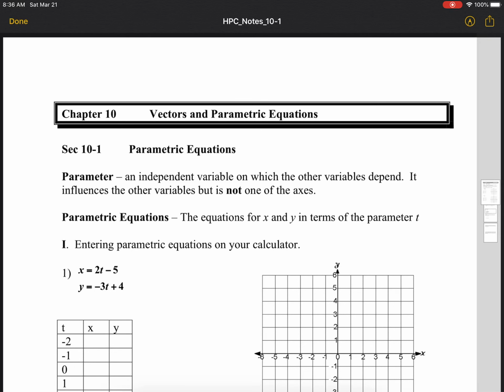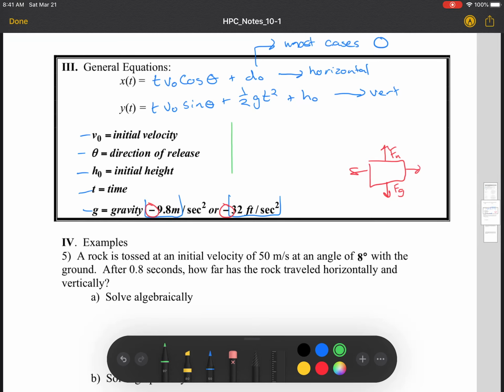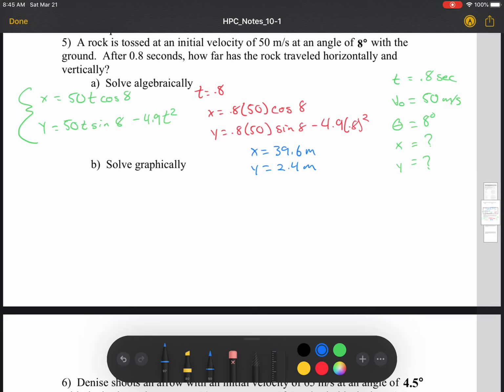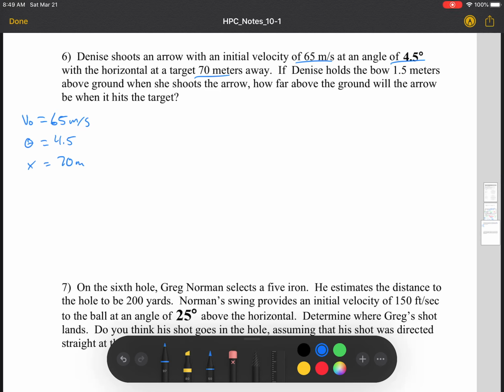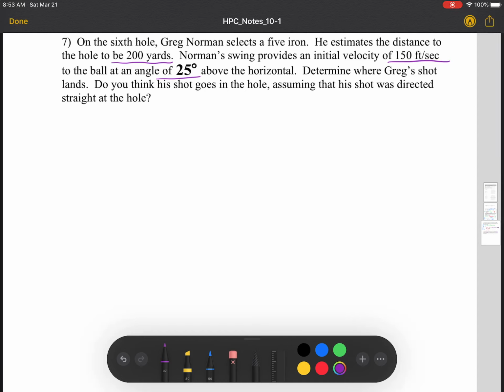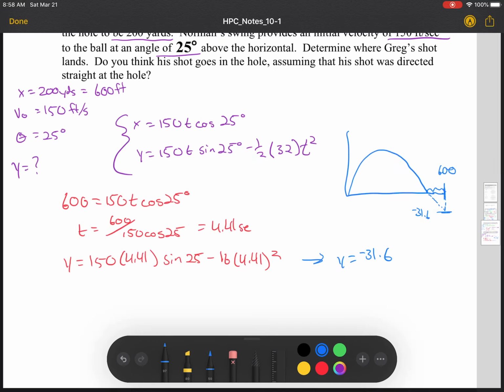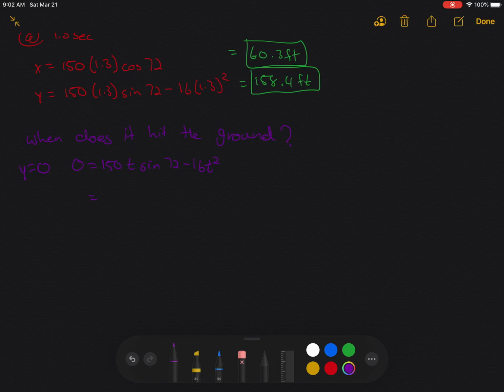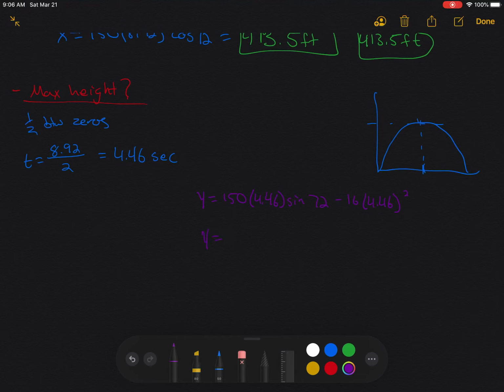10.1 Parametric Equations Day 2